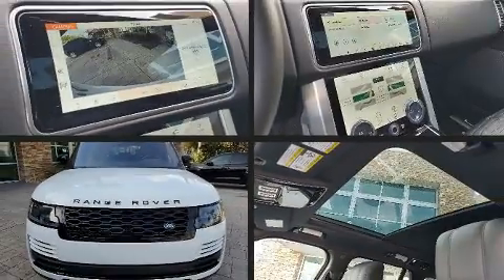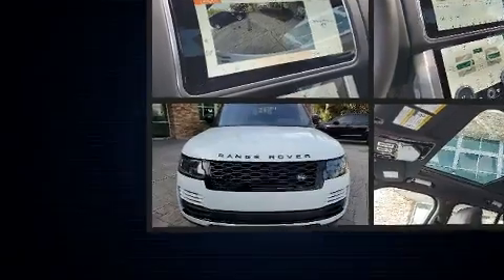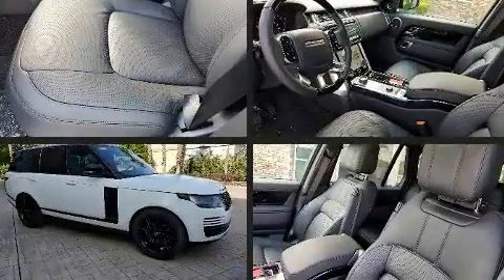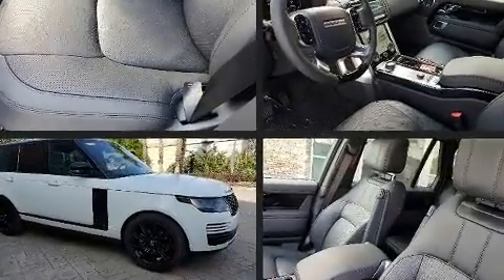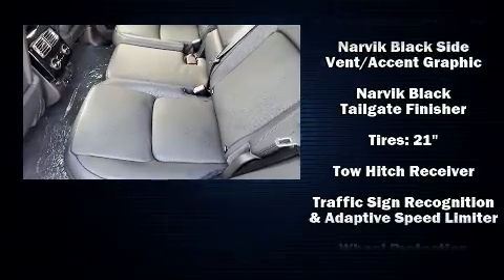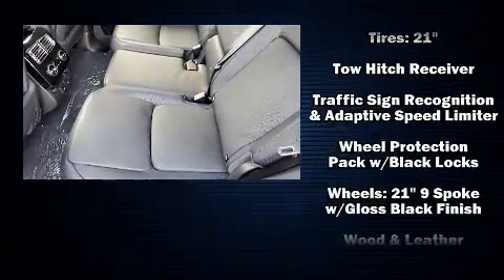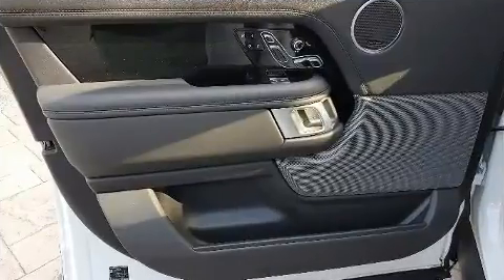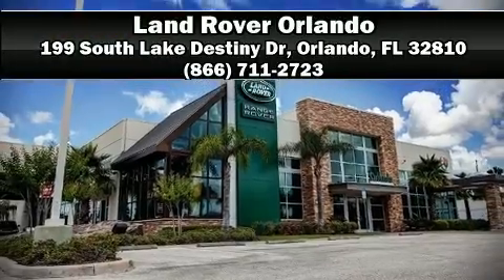2020 Land Rover Range Rover HSE in Orlando, FL 32810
199 South Lake Destiny Dr

Come test drive this 2020 Land Rover Range Rover. Smooth gearshifts are achieved thanks to the 3 liter 6 cylinder engine, and load leveling rear suspension maintains a comfortable ride. Well tuned suspension and stability control deliver a spirited, yet composed, ride and drive Turbocharger technology provides forced air induction, enhancing performance while preserving fuel economy. All of the following features are included: voice activated navigation, a trip computer, automatic dimming door mirrors, heated and ventilated seats - both front and rear, front dual-zone air conditioning, a headlight cleaning system, and 1-touch window functionality. For drivers who enjoy the natural environment, a power moon roof allows an infusion of fresh air. Passengers are protected by various safety and security features, including: head curtain airbags, front side impact airbags, traction control, brake assist, anti-whiplash front head restraints, a security system, an emergency communication system, and 4 wheel disc brakes with ABS. Safety and maximum capability are assured via self leveling rear suspension, which maintains optimal driving geometry. We pride ourselves in the quality that we offer on all of our vehicles. Stop by our dealership or give us a call for more information.